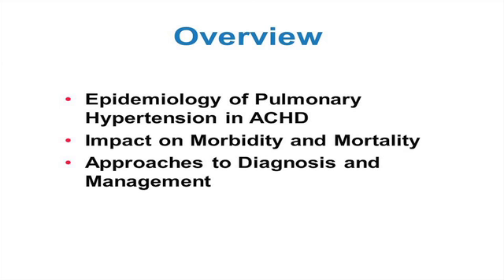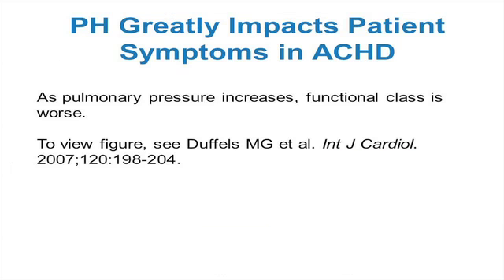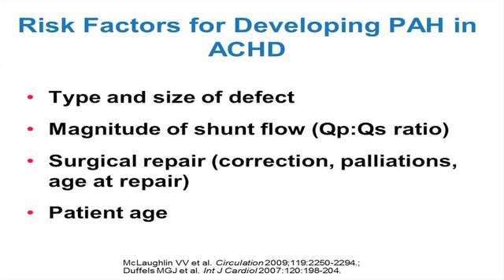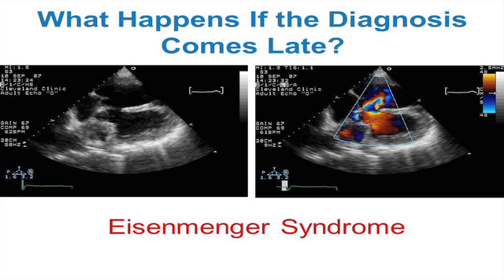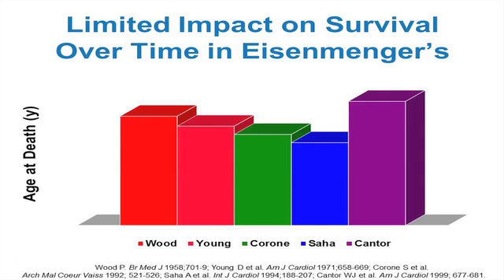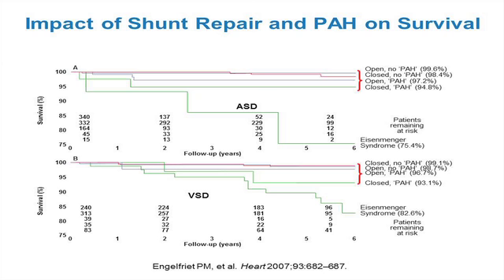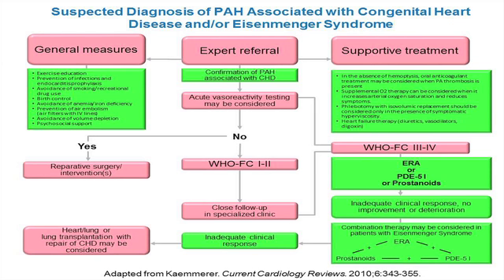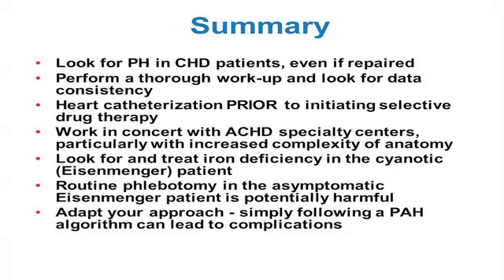Congenital Heart Disease and Pulmonary Hypertension – Made Simple Enough for the Pulmonologist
The Congenital Heart Disease and Pulmonary Hypertension – Made Simple Enough for the Pulmonologist webcast reviews the classification and histopathologic features of pulmonary hypertensive vasculopathy. to claim CME credit or learn more about the Pulmonary Hypertension Webcast Series.

The congenital heart disease and PH webcast features expert faculty member, Dr. Richard Krasuski, of Cleveland Clinic.

The video was produced by Cleveland Clinic Foundation Center for Continuing Education and Cleveland Clinic Respiratory Institute.

Interested in related CME education?